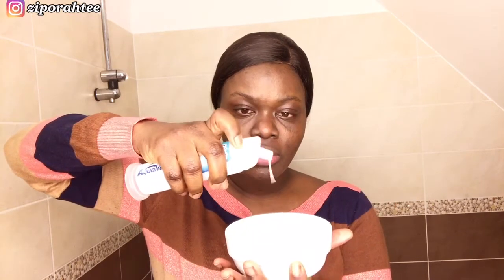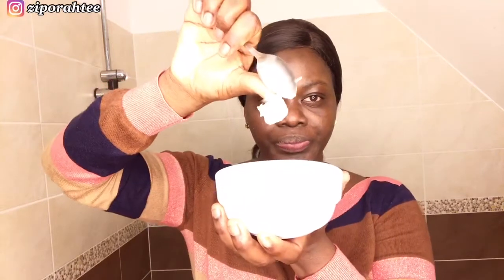I APPLIED COLGATE TOOTHPASTE AND VASELINE ON MY FACE AND YOU WON'T BELIEVE WHAT HAPPENED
Join my Facebook page where I discuss  everything BEAUTY 👇🏾

Basic Info about me
➡️I'm from Cameroon
➡️Lives in France
➡️Married to the love of my life
➡️Mom of 2 beautiful girls